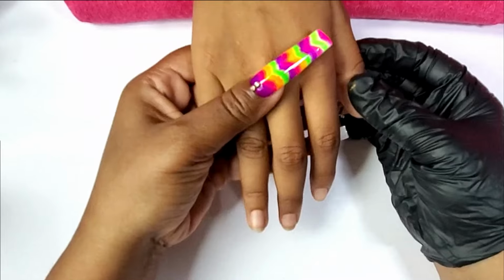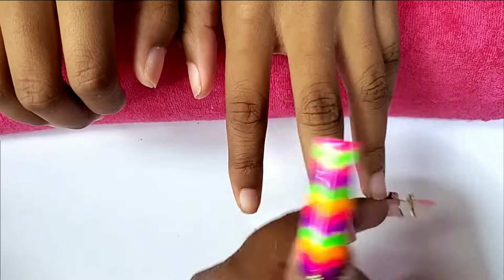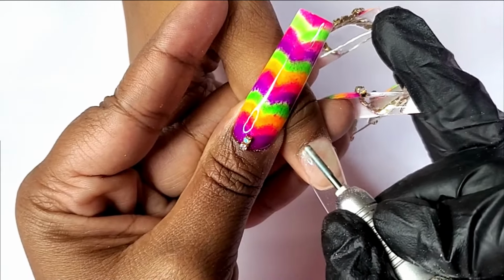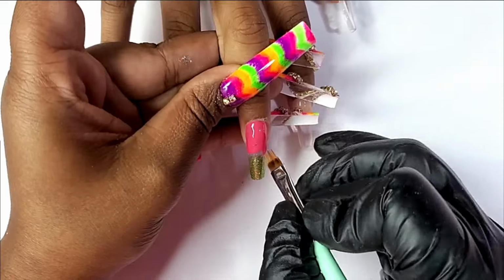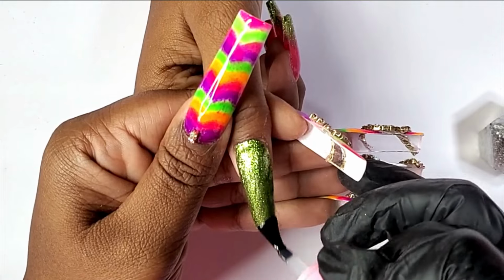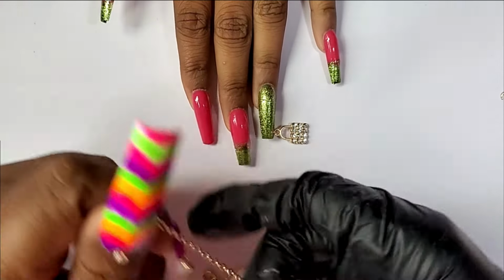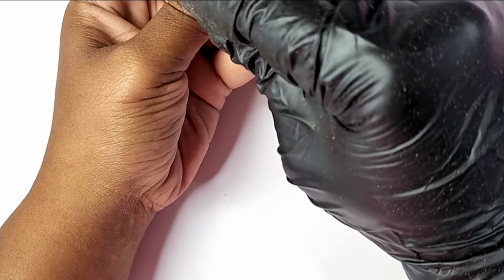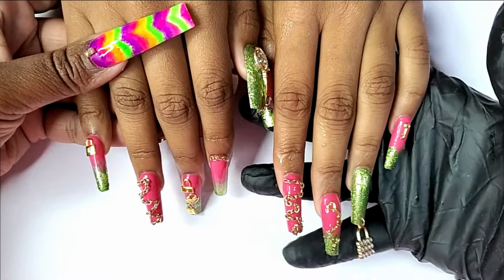$1 Lock & Key Nails| Tipex Nails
We're diving into the world of DIY glam using Tipex nail extensions and a snazzy necklace from the dollar store. Who knew you could create a killer nail set with just a few bucks and some creativity?!

✨ Items used✨
Cordless 120W Rechargeable UV Nail Lamp
LED U V Light with Magnetic Stand
Makartt no wipe rhinestone glue